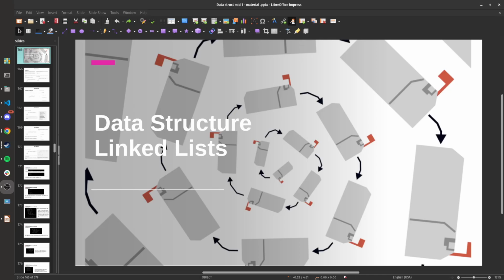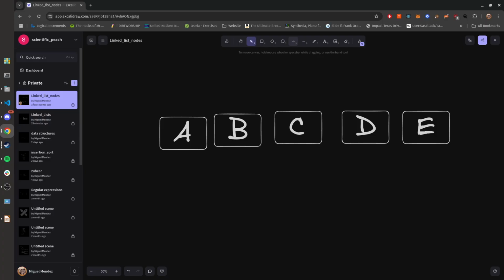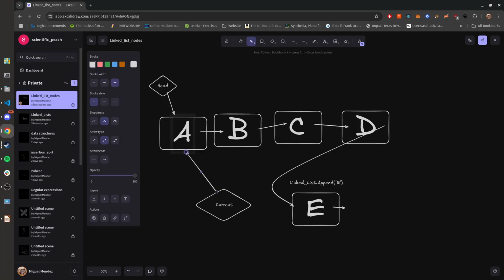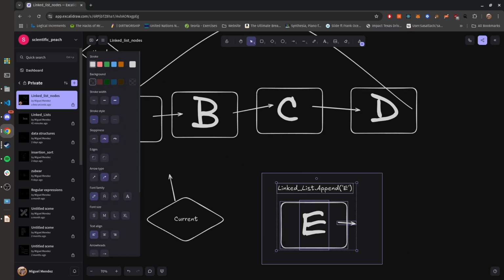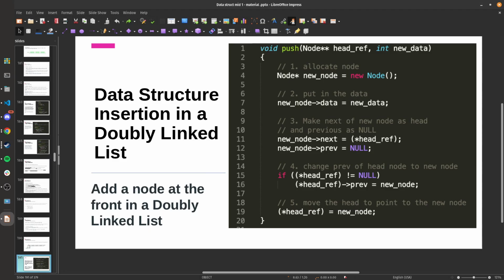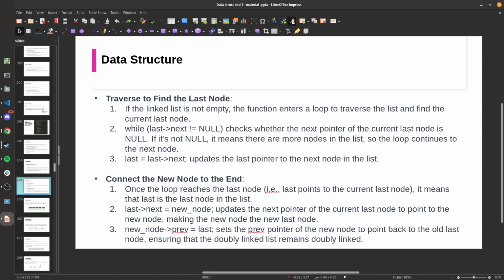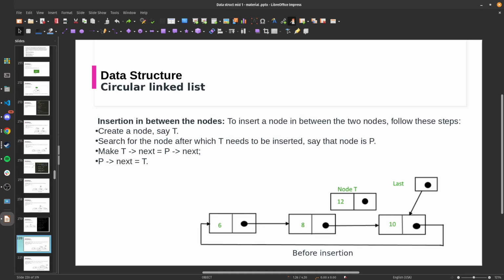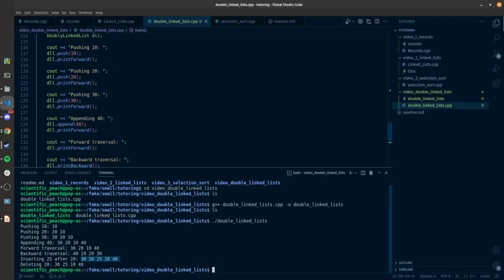Linked Lists, Double Linked Lists, Circular linked lists. C++ data structures